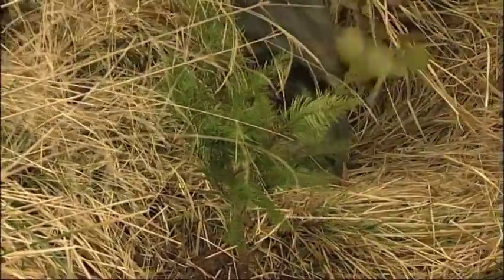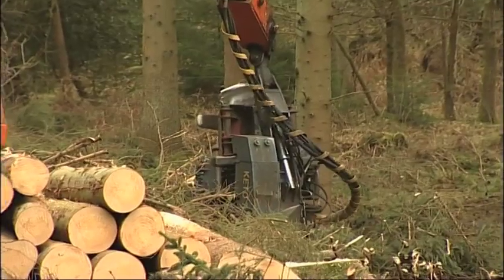Choosing Sustainable Materials (Preview)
25 mins/ KS 3-5 / 2009

Consumer pressure and new legislation mean designers and architects are increasingly being asked to use materials from a sustainable source. We talk to one of the worlds leading architects who shows us round the UKs first zero carbon housing project and visit the Smile plastics factory where anything from old mobile phones to children's Wellingtons is turned in to building materials.

The programme explores what makes a material sustainable, including: certification, recycling, and the inputs and carbon footprint required to create them. It talks to material scientists and examines the characteristics and properties of these materials. It then explores the benefits and limitations of using them and asks, what makes a building or product truly sustainable?

Endorsed for use with the Edexcel GCE in Design and Technology: Product Design.

Recommended by AQA in their resources list for their GCSE and GCE D&T specifications.